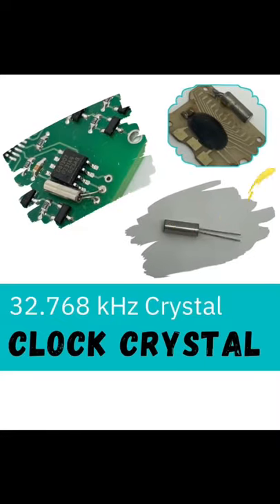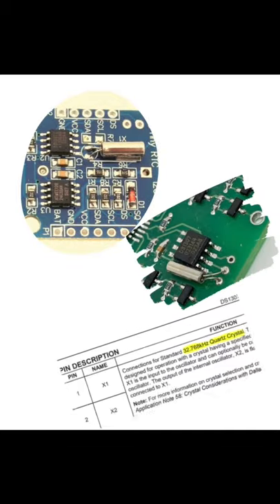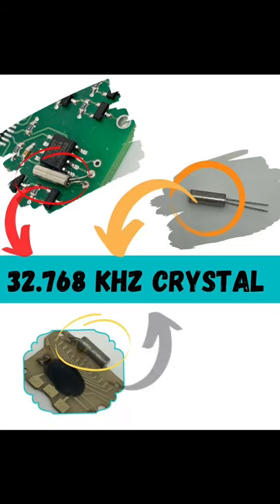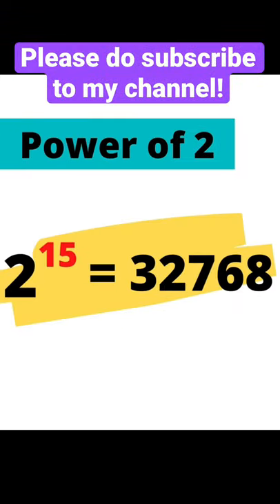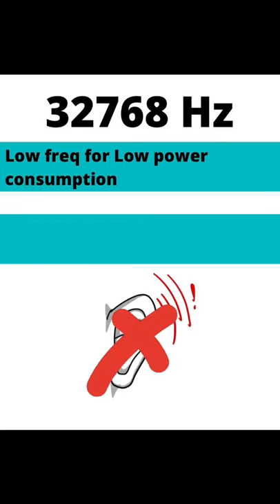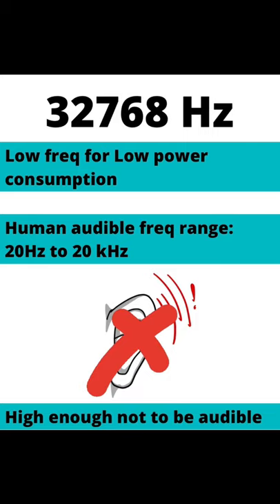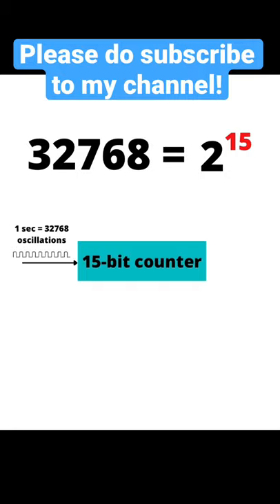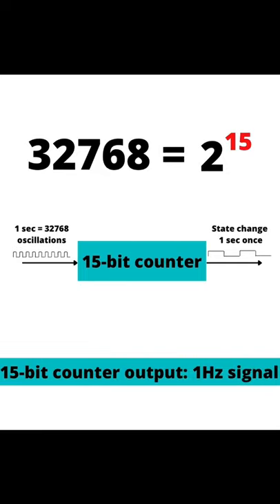oscillator Why 32.768KHZ?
rtc ds1307 arduino crystals quartz crystal oscillator Why 32.768KHZ?